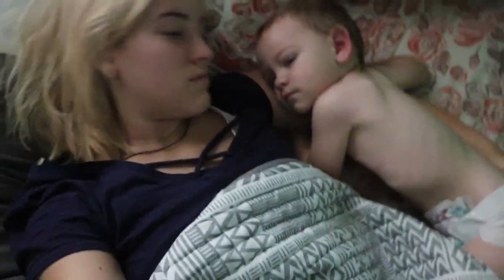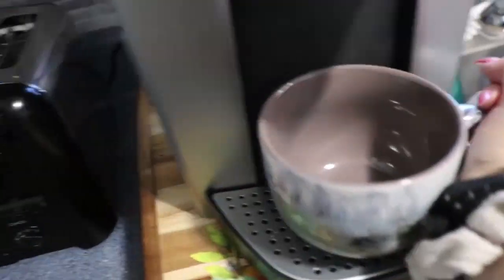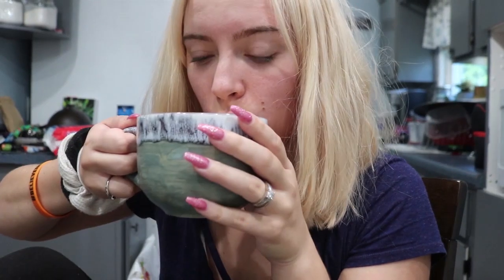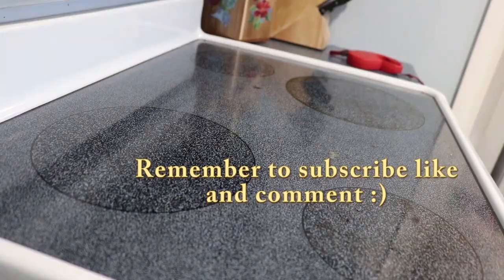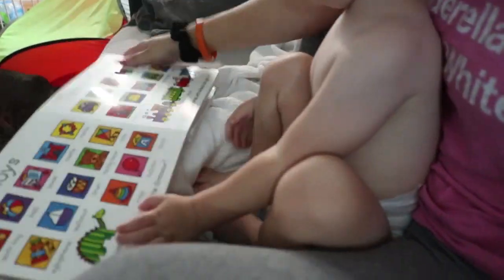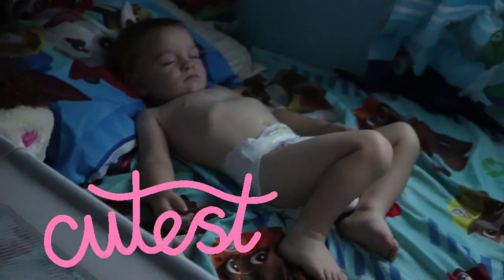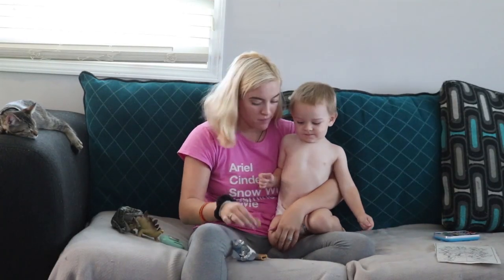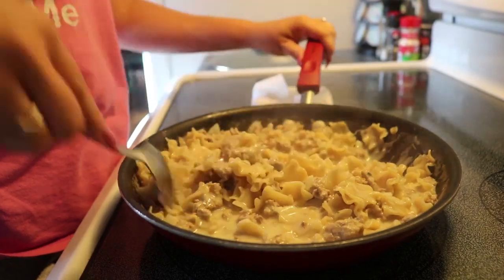REALISTIC Day In The Life Of A SAHM || Young Toddler Mom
Hey guys todays video is a day in the life vlog. I am a young stay at home mom to my son who is 2.